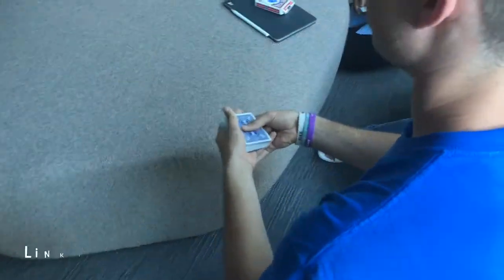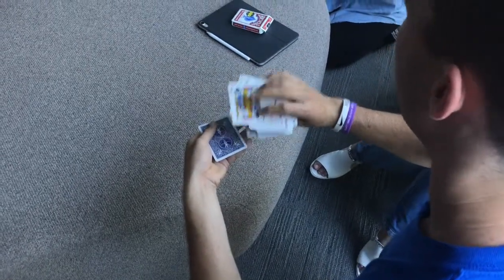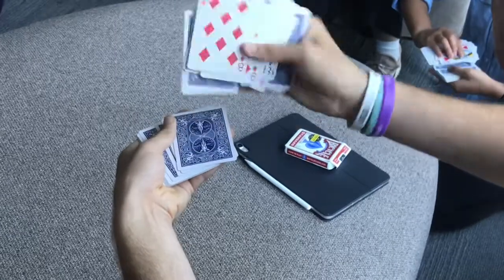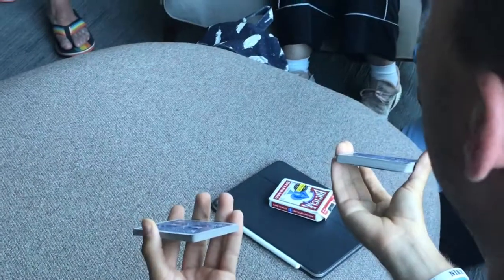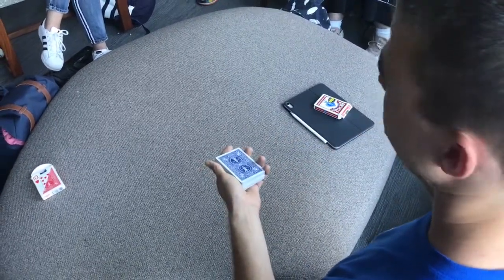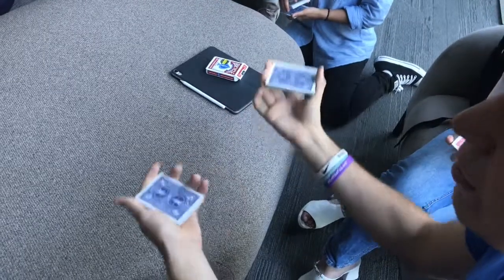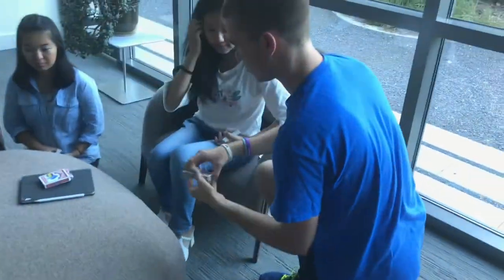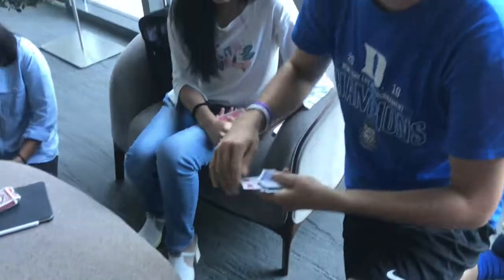DSC—Sloppy Shuffle Trick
This tutorial reviews how to perform the sloppy shuffle (triumph) card trick! This is a very visual trick and a definite crowd pleaser that does not require too much practice. DSC encourages you to have fun with this trick by adding your own story and artistic flair!